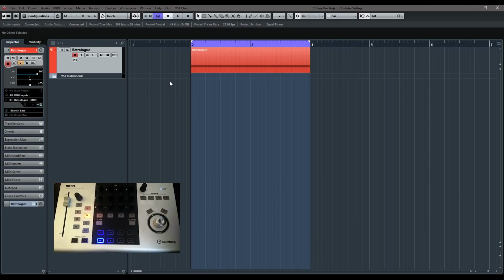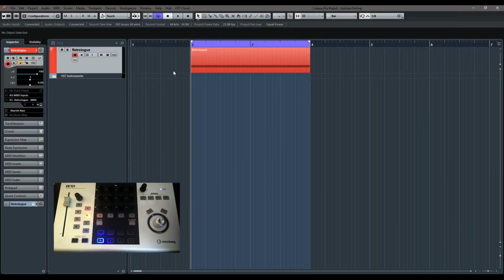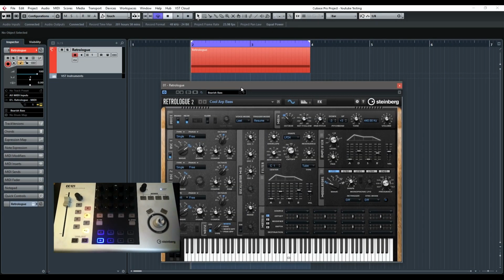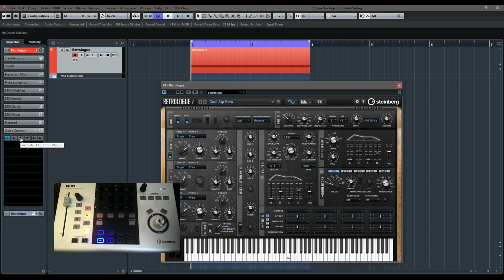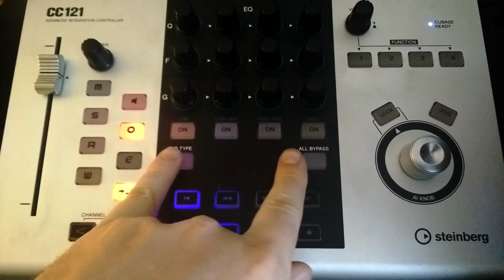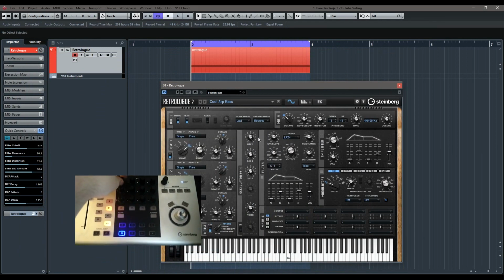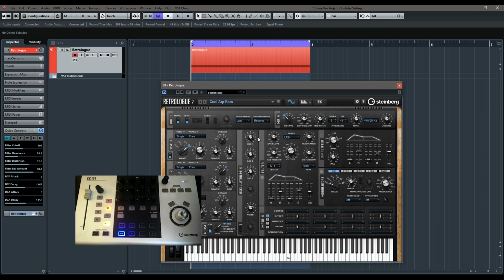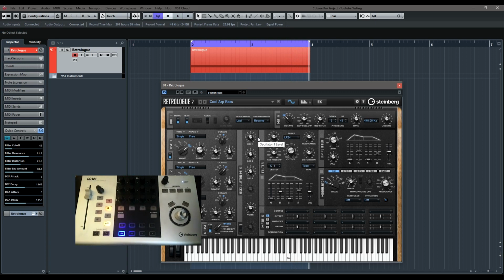Cubase Quick Controls using the CC121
Tutorial video explaining how to use the Steinberg CC121 DAW control surface with the Cubase Quick Controls. Cubase version used in the video is 8.5.2.

Studio Set-Up:

i7 6900k, 64GB RAM
OS: Win 10 Pro
Interface: RME UFX+
DAW: Cubase 10 Pro
Monitors: Focal CMS65